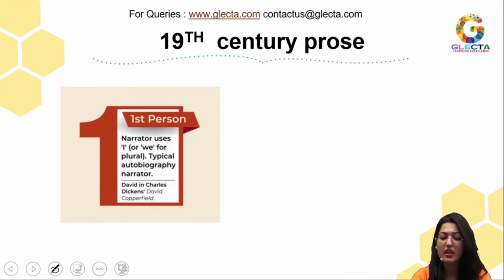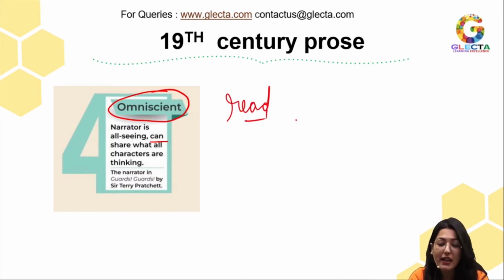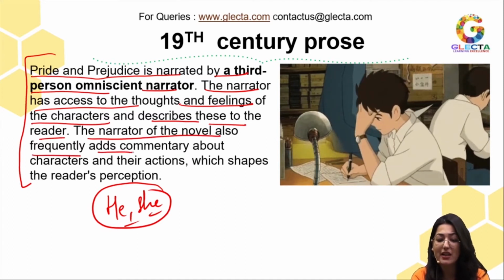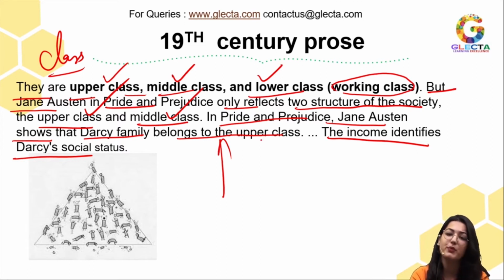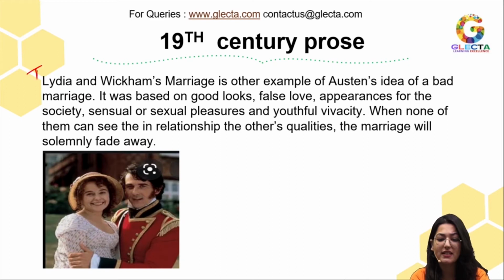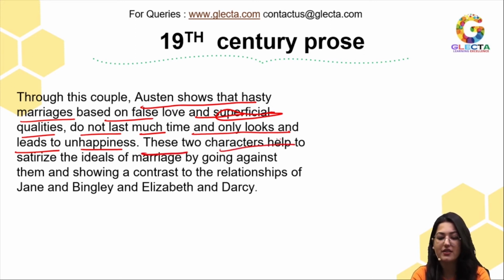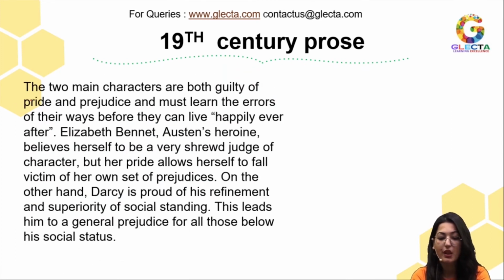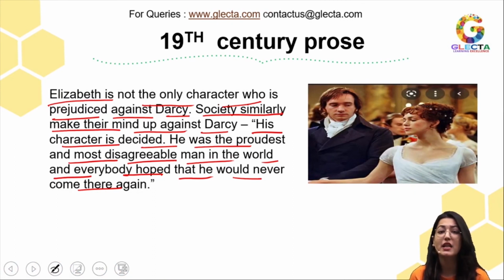19th Century Prose Pride and Prejudice | GCSE English | Glecta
19th Century Prose Pride and Prejudice | GCSE English | Glecta

Team GLECTA
(Learning Excellence with committed results)